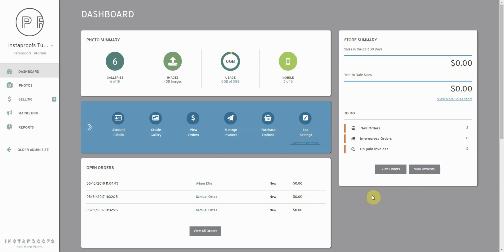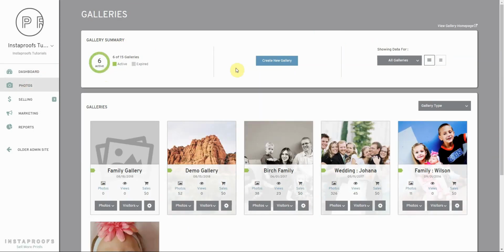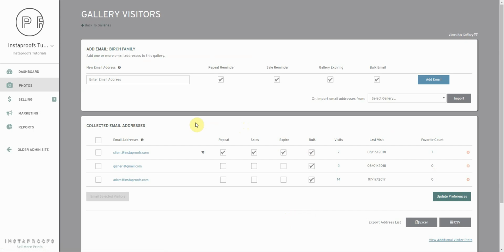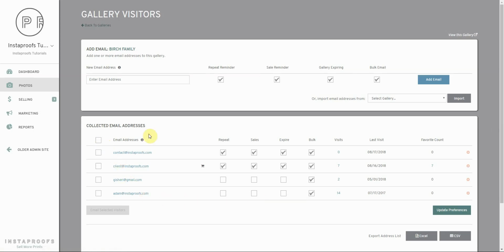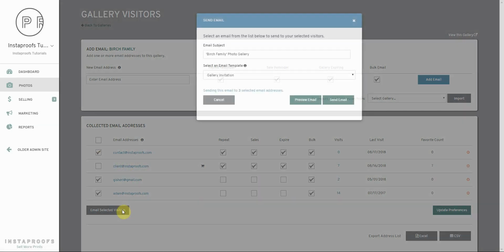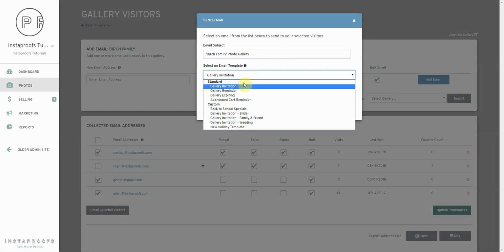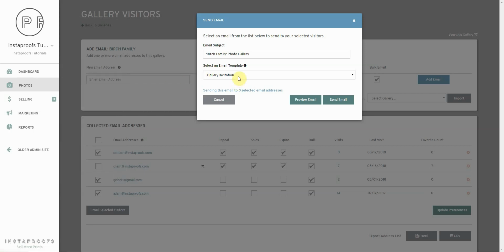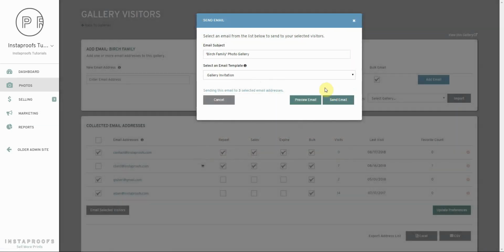Instaproofs Tutorial - Gallery Invitation Emails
In this tutorial we go over how you can send gallery invitation emails to your clients through your Instaproofs account.